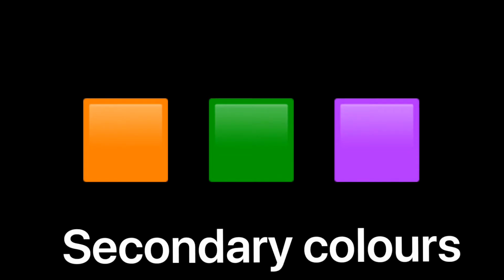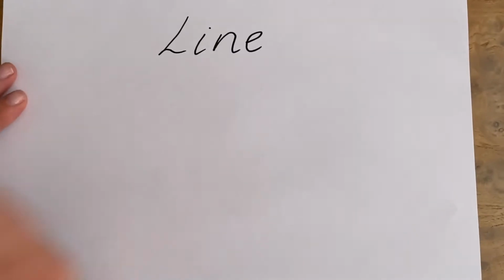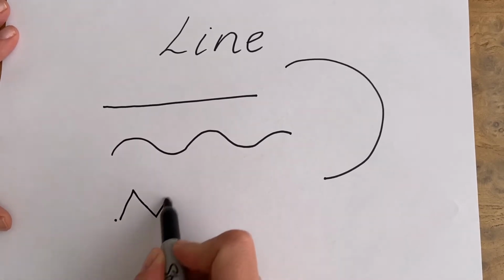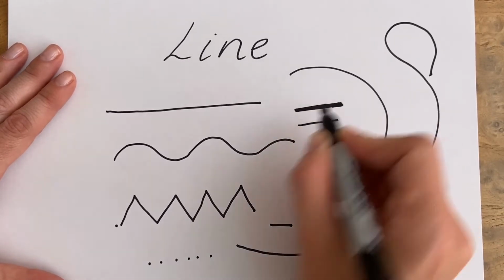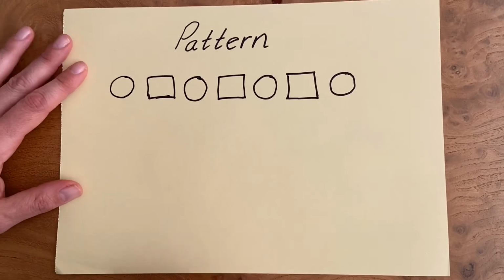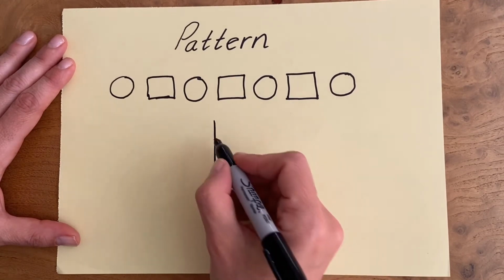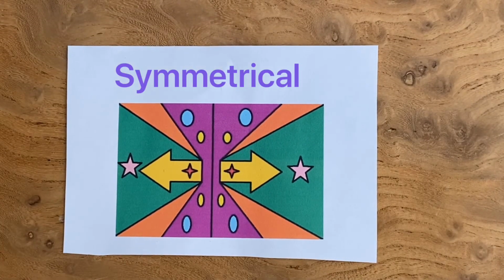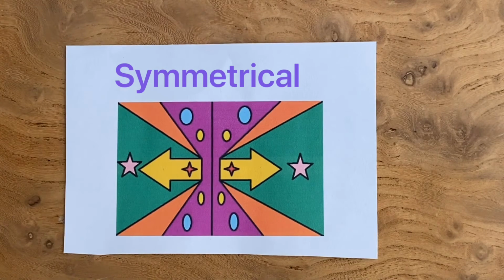Visual Elements of art for First Level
A brief introduction to 6 of the visual elements